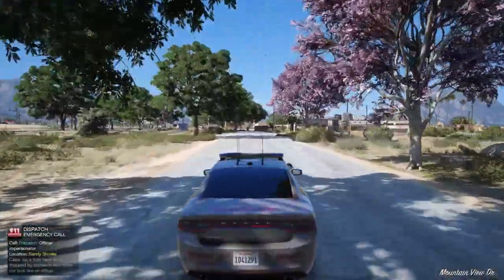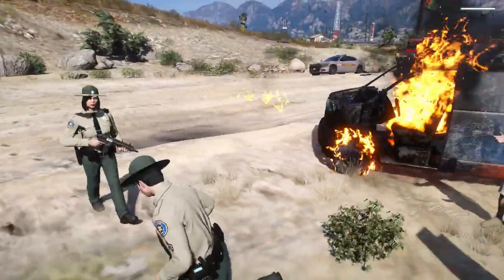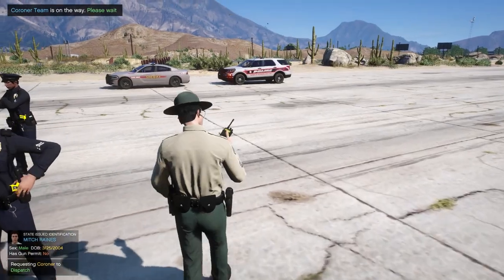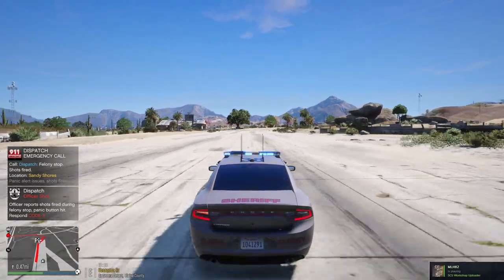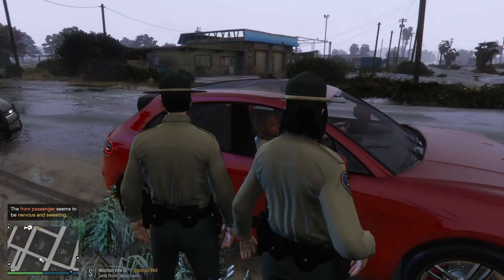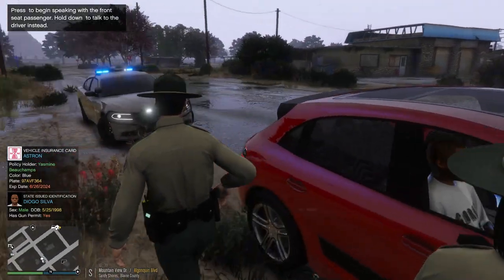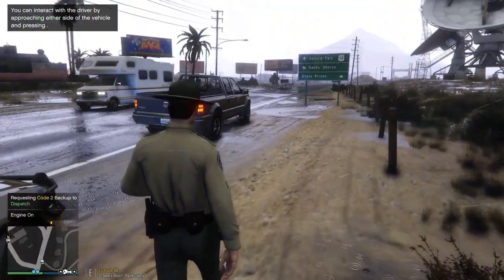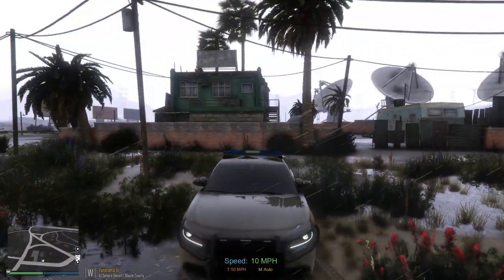GTA5 LSPDFR DAY232